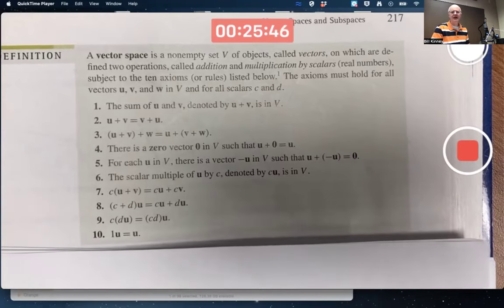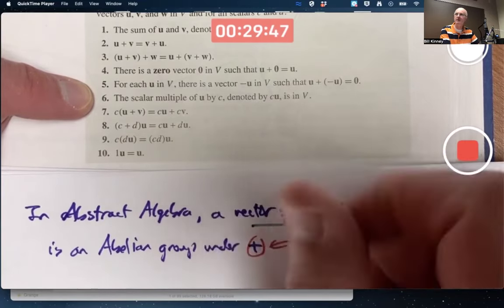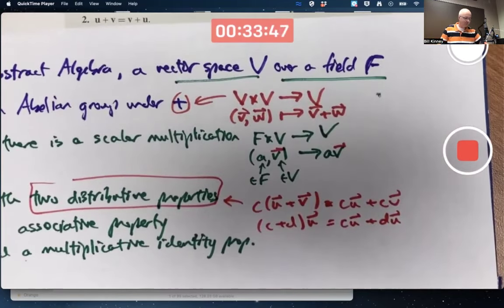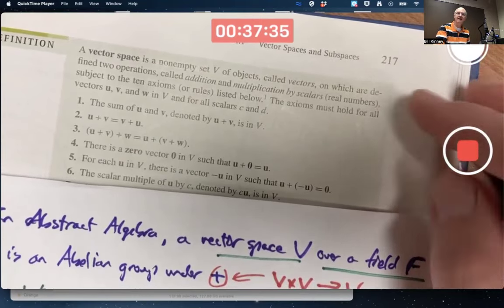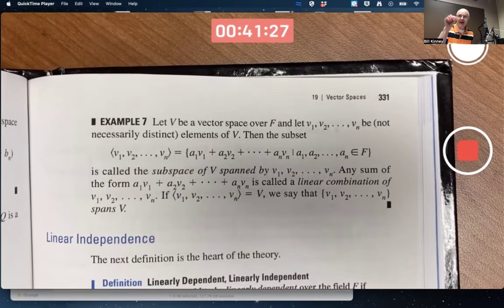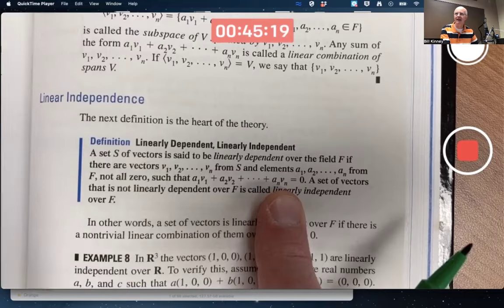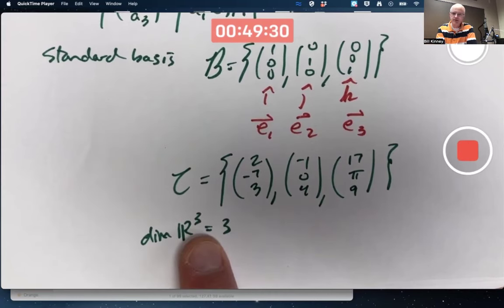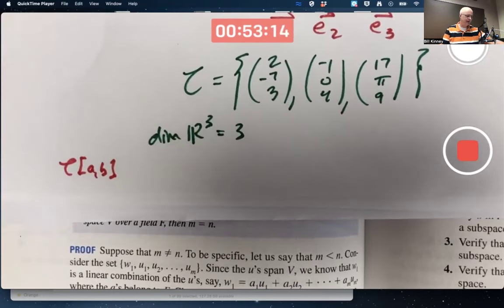Vector Spaces in Linear Algebra vs Abstract Algebra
In Linear Algebra, the scalars for a vector space are typically either real or complex numbers. In Abstract Algebra, the scalars for a vector space can come from any field, including a finite field. In Abstract Algebra, a vector space V over a field F is, first, an Abelian group under vector addition (the elements of V are called vectors and the + sign refers to adding vectors). Secondly, there is a scalar multiplication of any element of F times any element of V, giving us an element of V. More precisely, the scalar multiplication is a mapping F × V → V (F × V is the Cartesian product of F and V). It also satisfies associative and distributive properties, as well as an identity property with respect to the unity 1 ∈ F. In this abstract setting, we can still describe spanning sets, linear independence, basis, and dimension, based on the invariance of the size of a basis. But some vector spaces are infinite-dimensional.